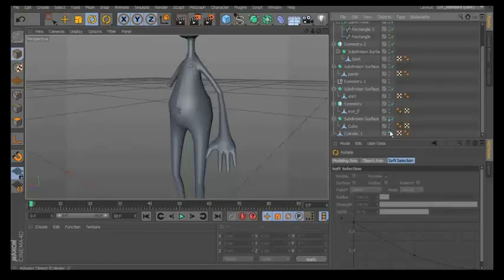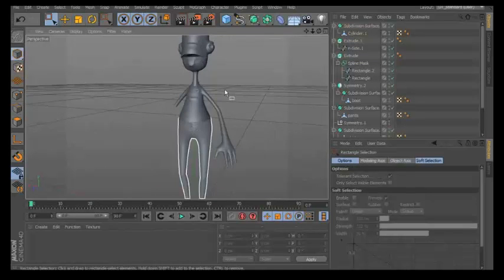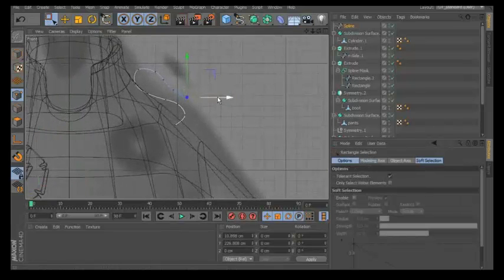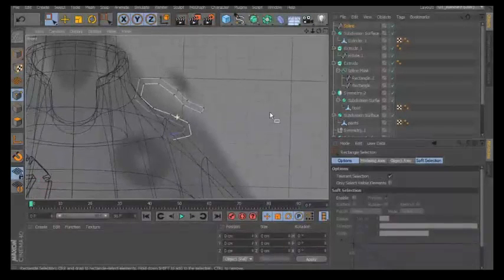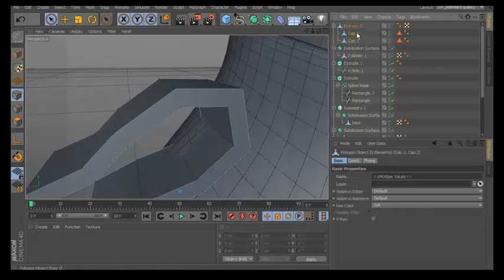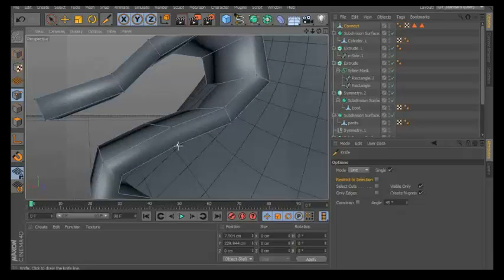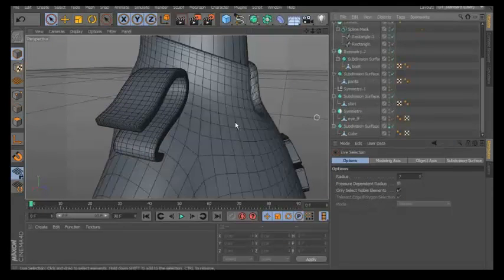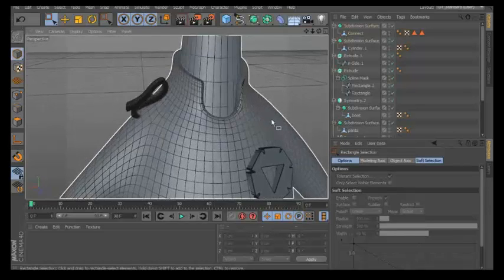20. Starting the epaulet R16 2014